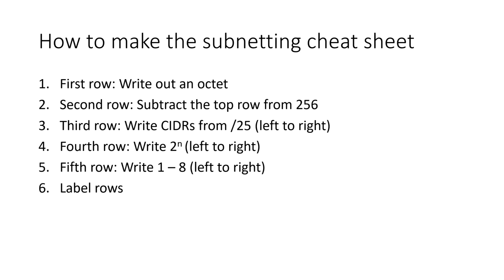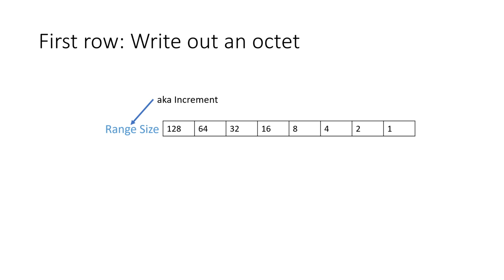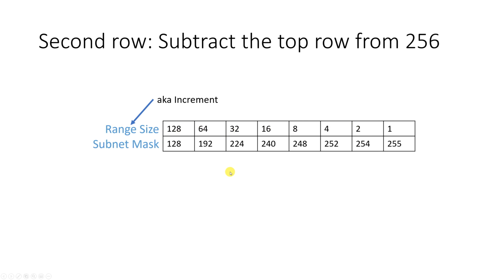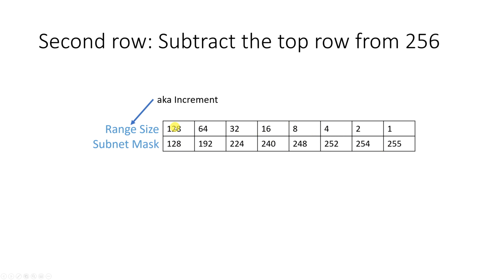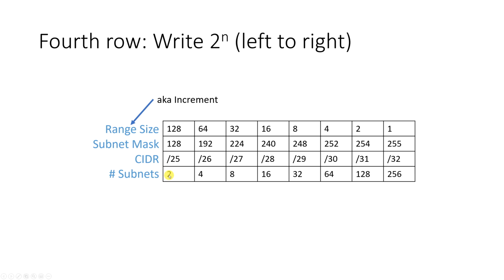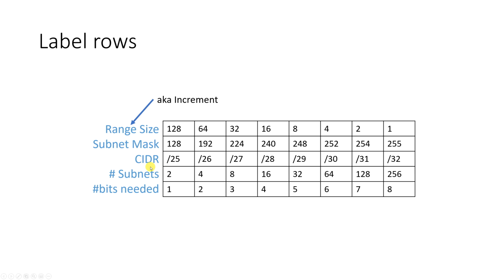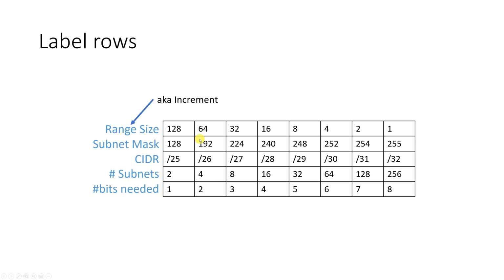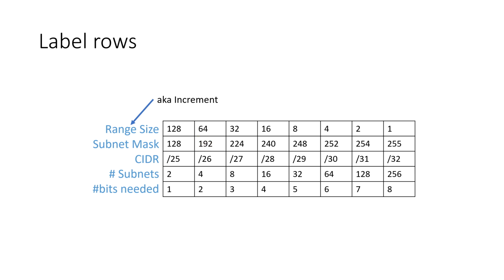9 Subnetting Cheat Sheet